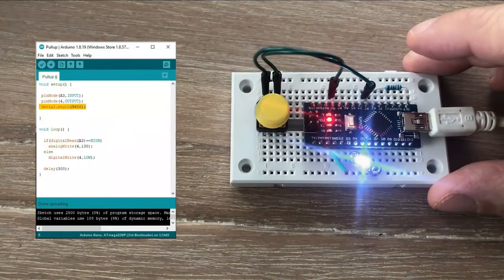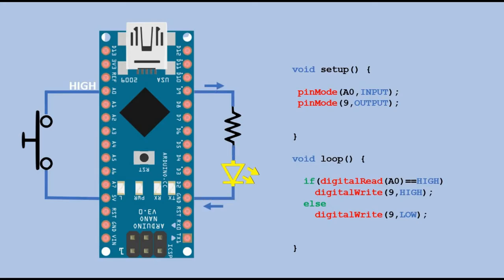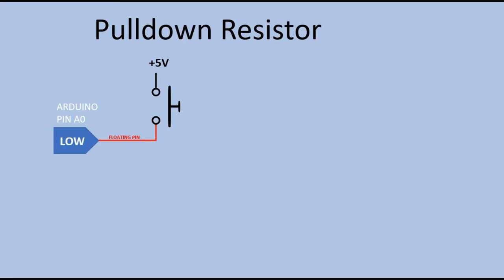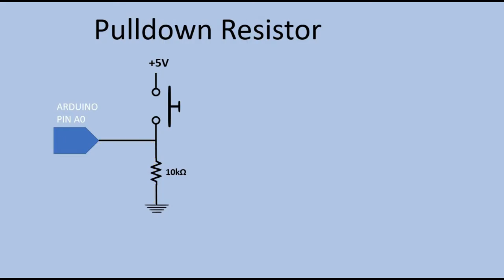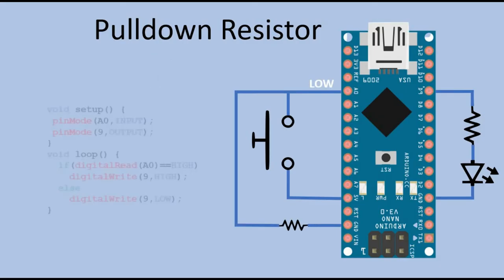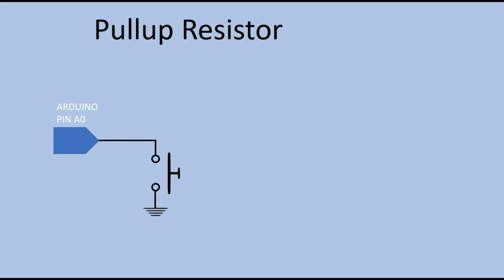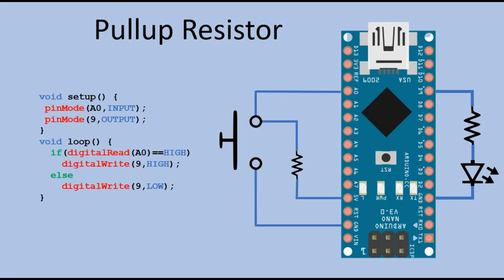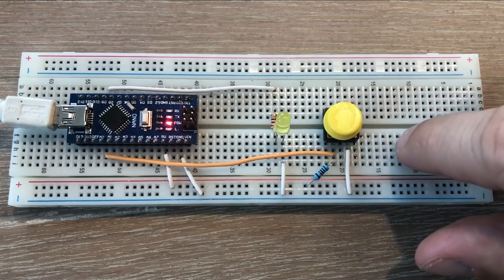How to use Pushbuttons with Arduino. Pull up vs Pull down resistors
Here is the video covering the topic of Pull up and Pull down resistore. As you would learn from it two years ago this topic was quite new to me.
At that time I could not find a comprehensive or clear enough  video covering that topic. So I decided to make one myself:)
Hope you find it usefull.